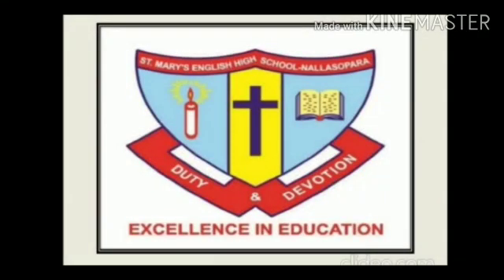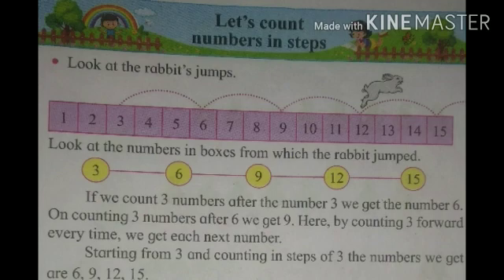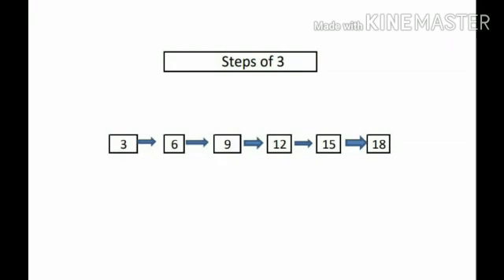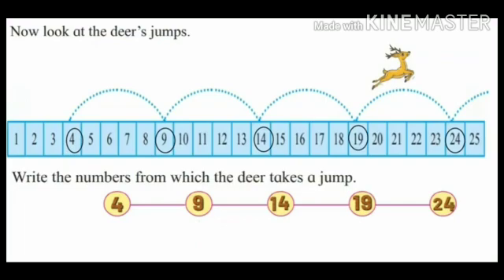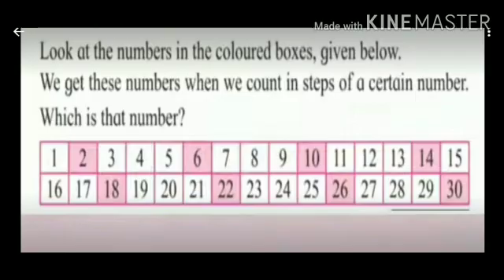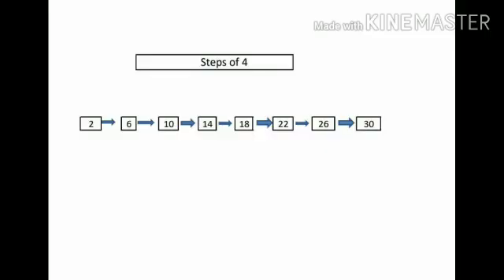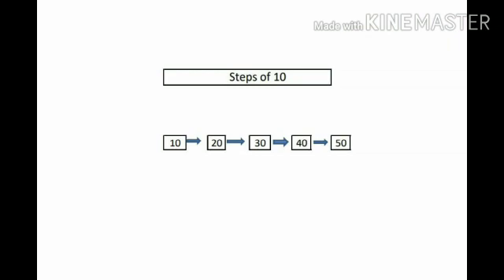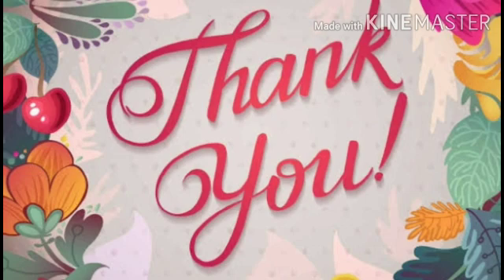Std : 2 Sub : Maths Chp. No 11 Let's Count Number In Steps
Video On Let's Count Number In Steps